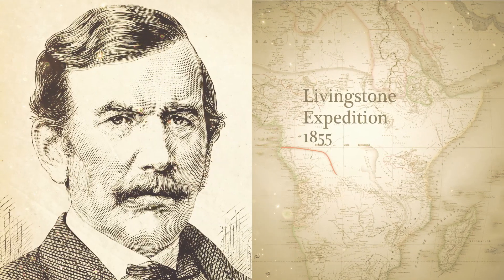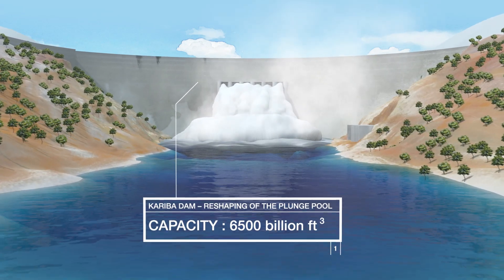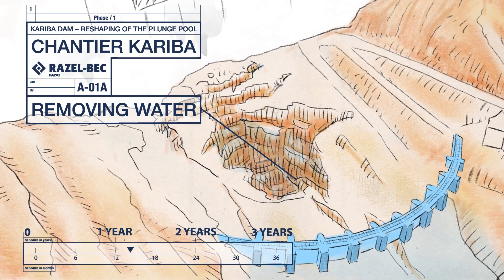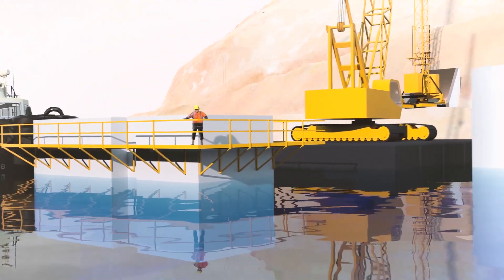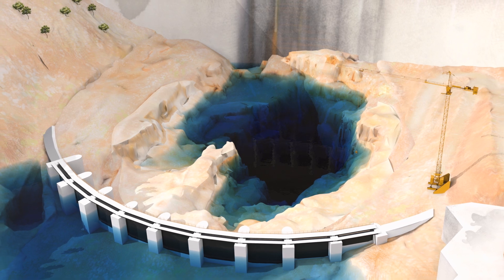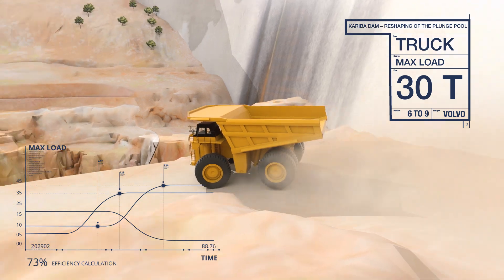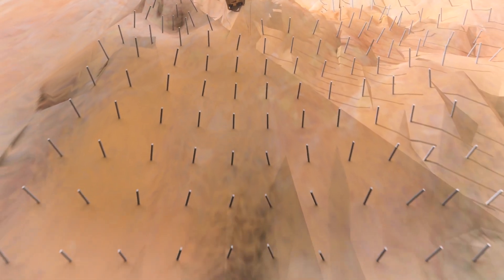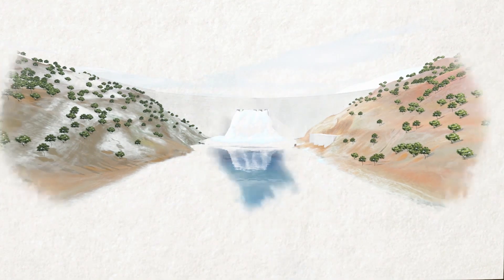A technical challenge realized by RAZEL-BEC on the Kariba dam of Zambesi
56 years after the inauguration of the Kariba dam on the Zambesi River, a pit must be created to strengthen its foundations. A real technical feat performed by RAZEL-BEC.